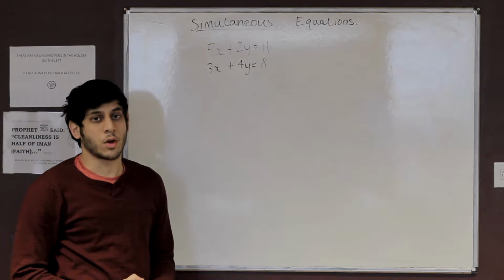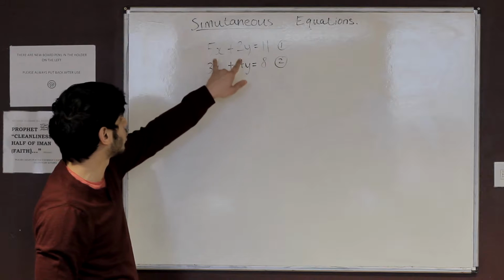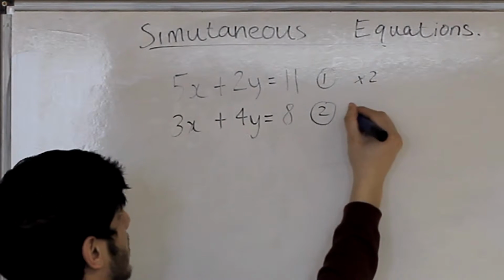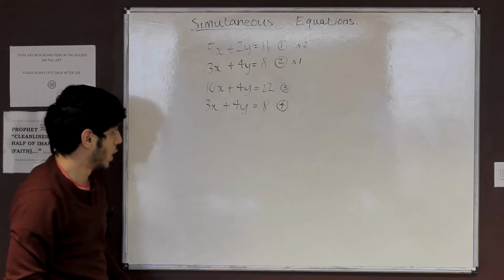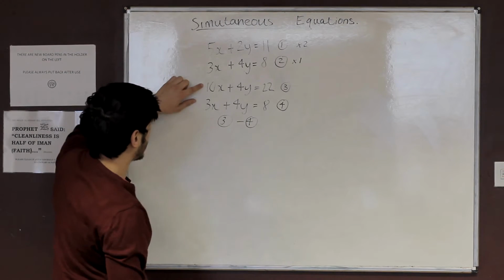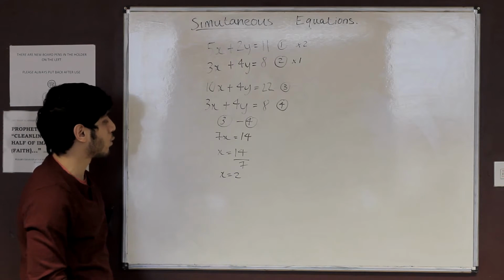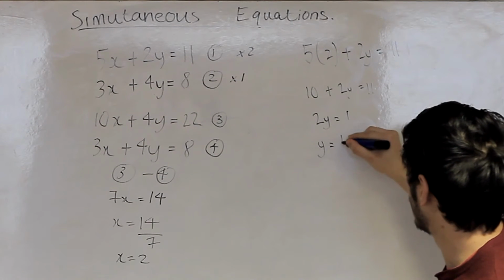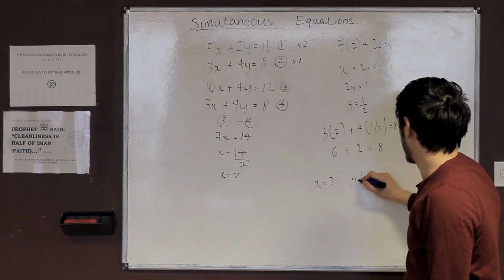GCSE MATHS | Simultaneous Equations (Ex. 1)